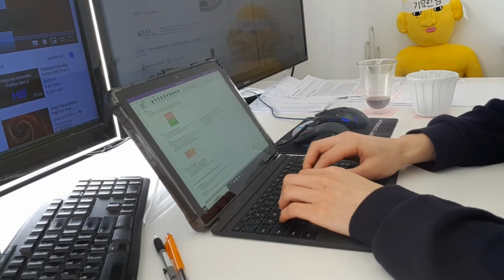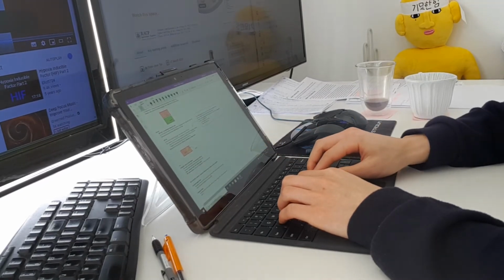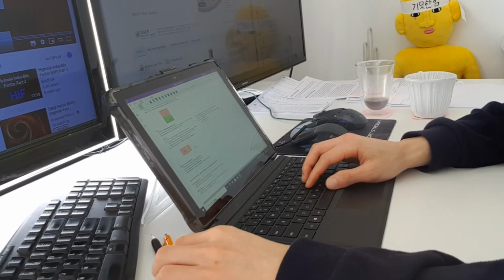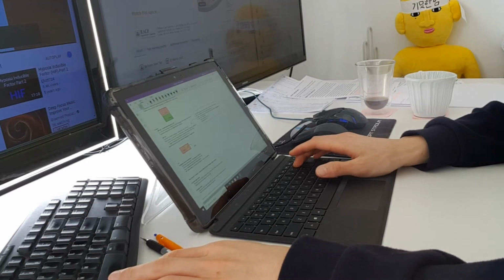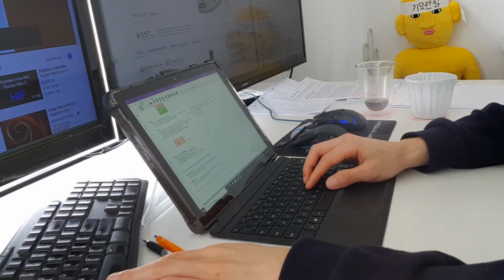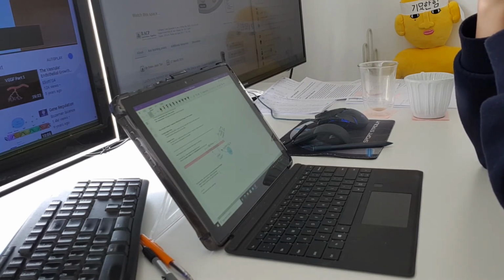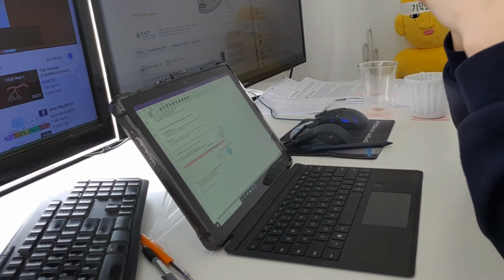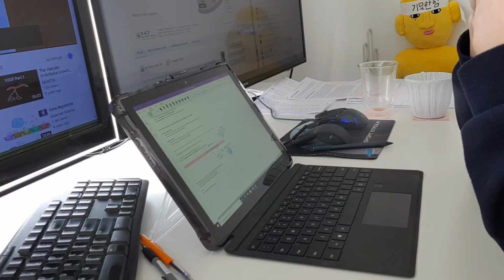[전공의시험] 기묘한힘을 받고 공부